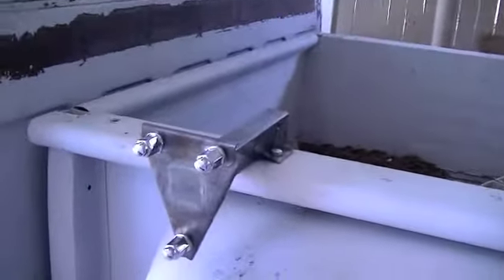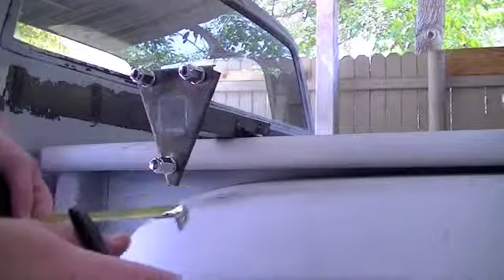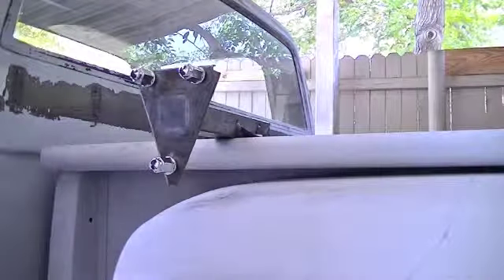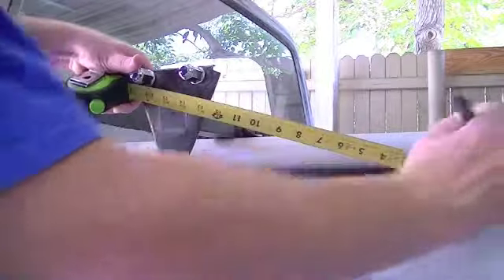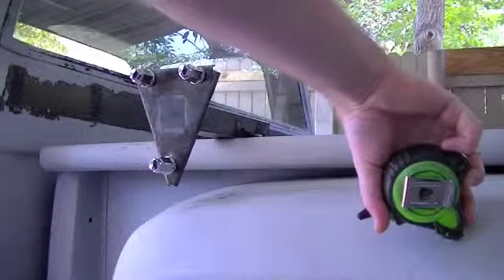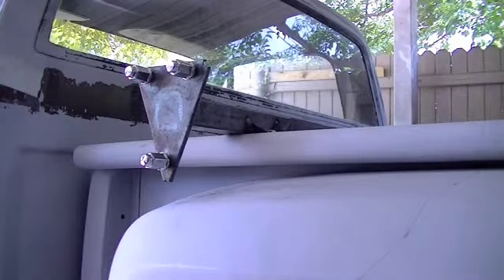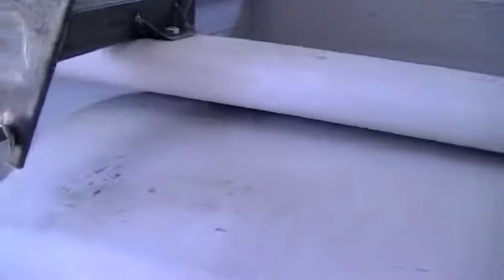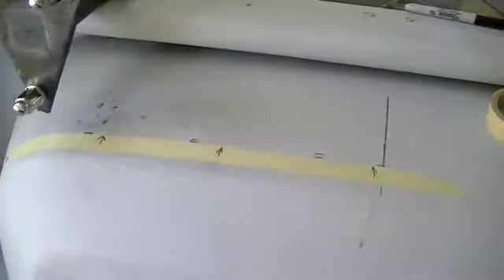Part 5 C10 Spare Tire Carrier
Part 5 of fabricating a classic side mounted spare tire carrier on my 77 Chevy stepside c10.